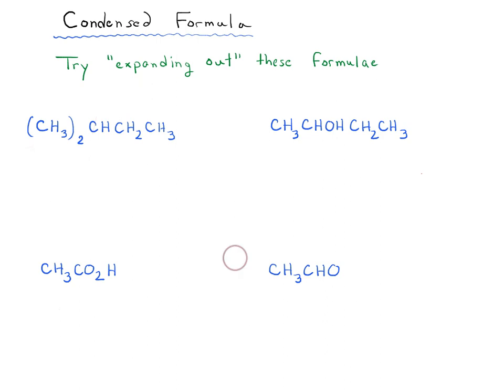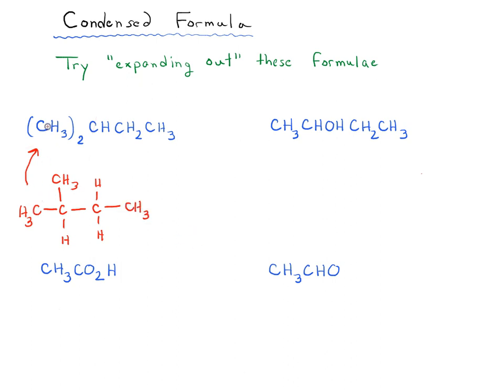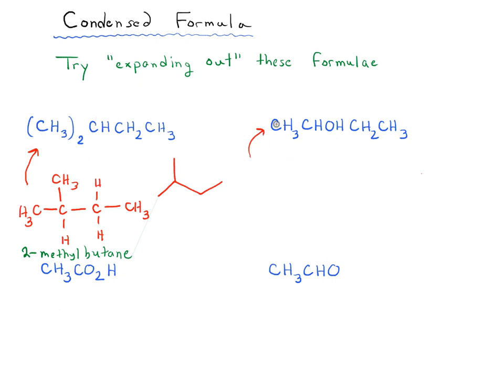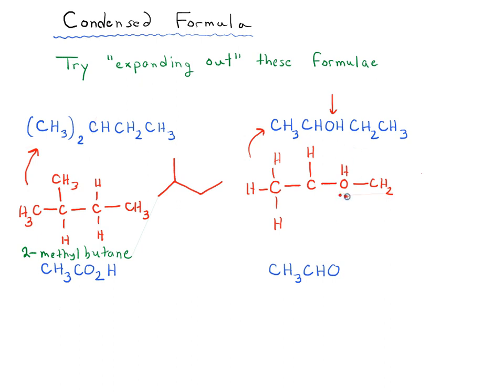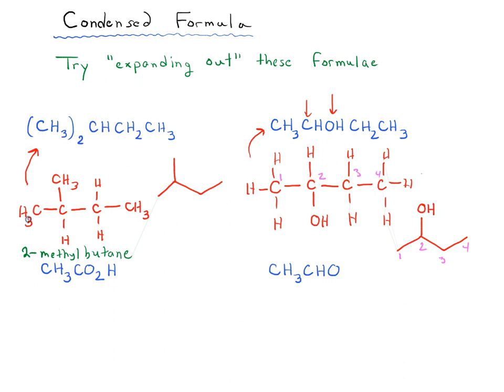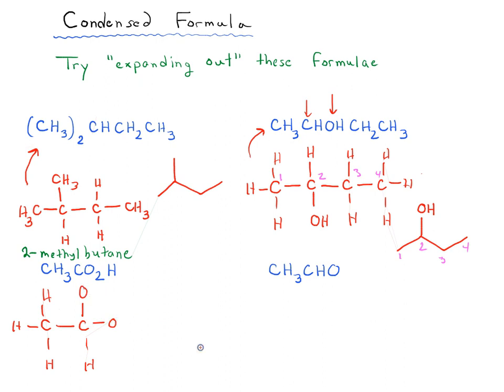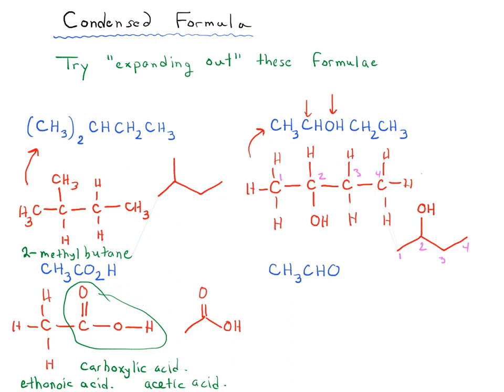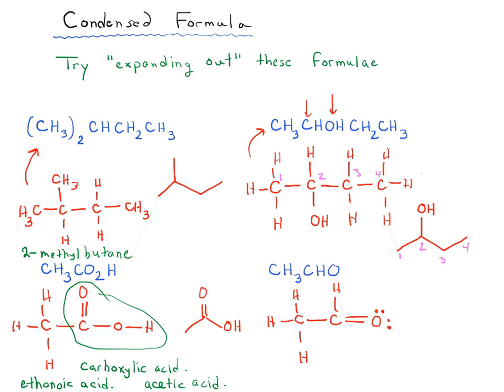Condensed Formulae Exercises (2)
In this video we are going to continue with exercises on condensed formulas. Try expanding out each of these formulas.

Exercises: interpret these condensed formulae and draw out the full structural formulae.

MOC members get access to over 1500 quizzes on Condensed Formulae and other topics, plus Flashcards, the Reaction Guide, and more. Check it out here:

Organic chemistry exam prep